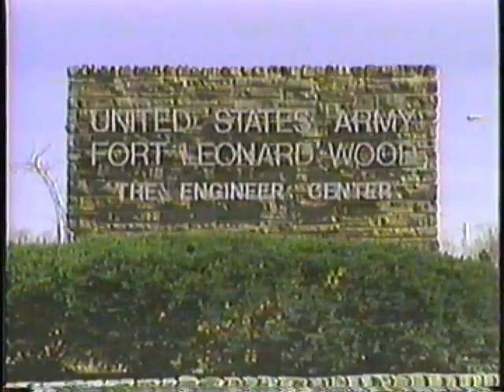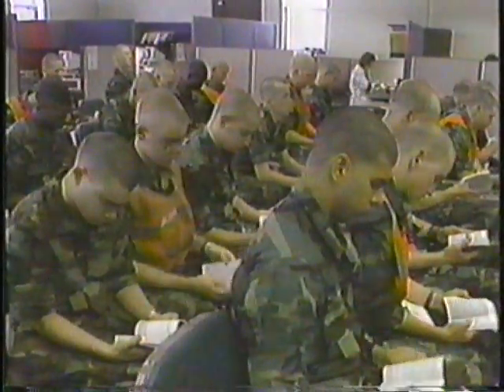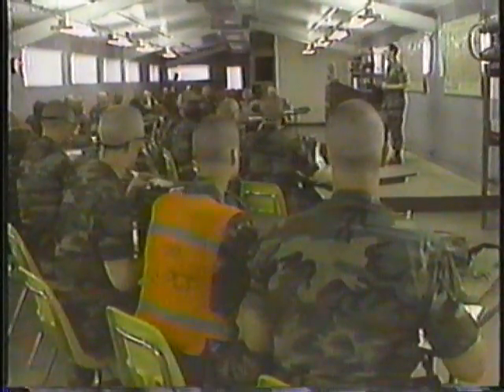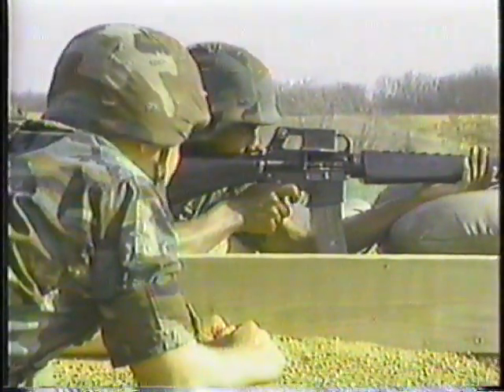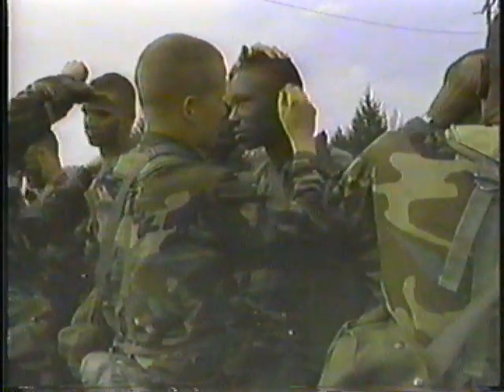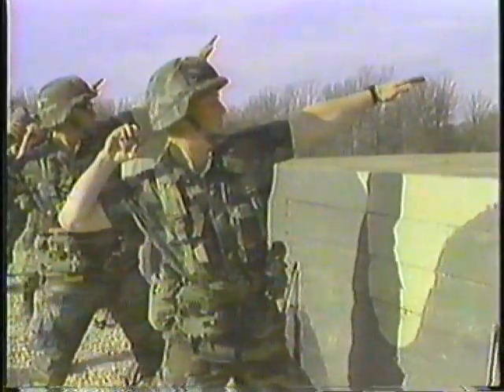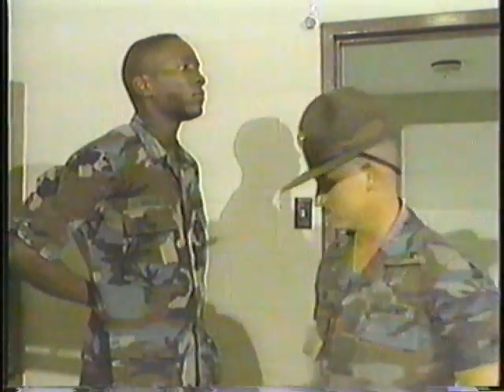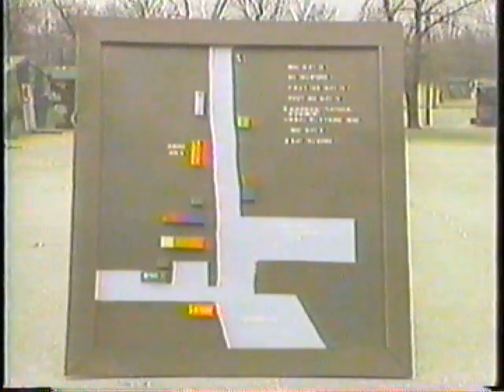D company 35th Eng Bn Army Basic training video from 1993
The video tape I bought from my army basic training in December 1993. The first 30 minutes is a generic representation of what basic training consisted of. The last 30 minutes is footage of my basic training company D Co 35th Engineer Battalion 3rd Training Brigade at Ft Leonard Wood Mo. This was an OSUT (One Station Unit Training) company where we were training to be 12B Combat Engineers. We spent 13 weeks in the same room with the same Drill Sgt's who were all Combat Engineers. Many of the soldiers in my company, including me, went to Ft Hood after graduation. The best part of the entire video and the reason I bought it was the CS chamber. I hope you enjoy.